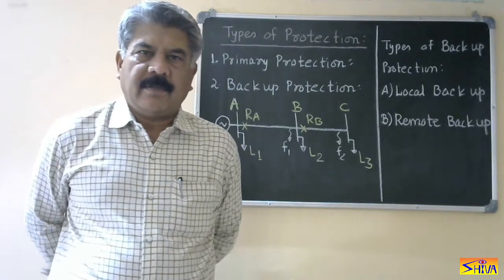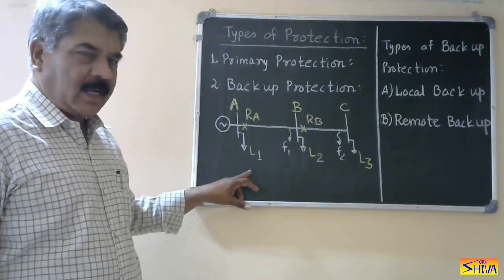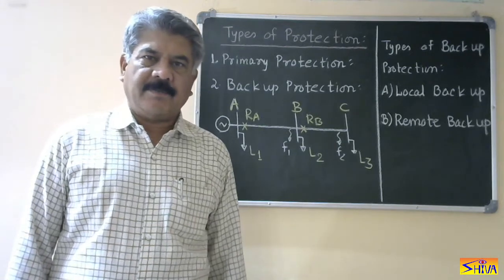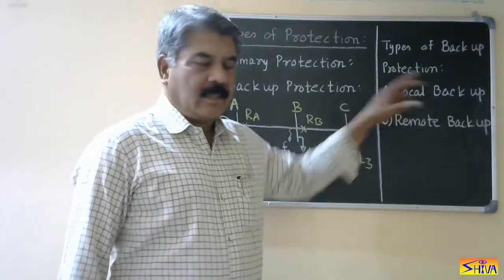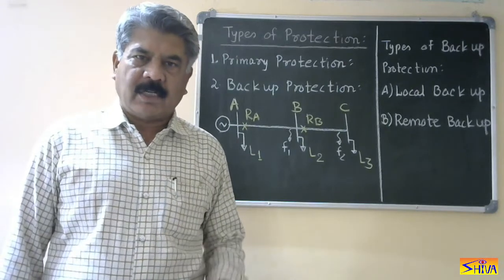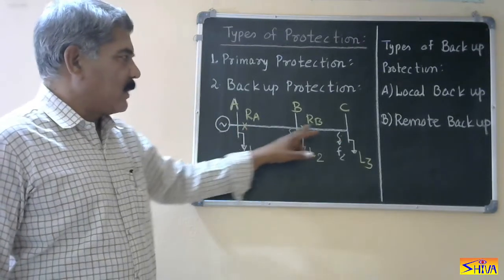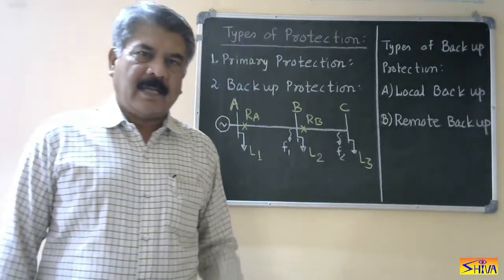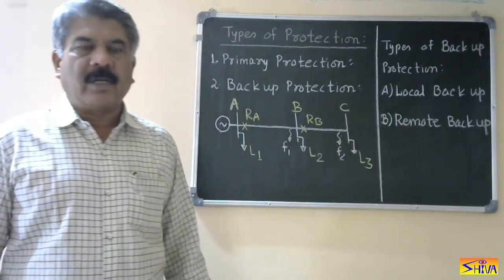Power System Protection; Lect.7: Types of Protection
Time Management Book:

In this video, primary and backup protections are discussed.